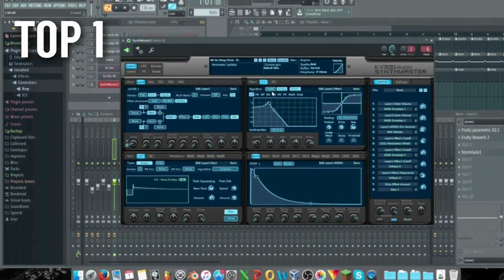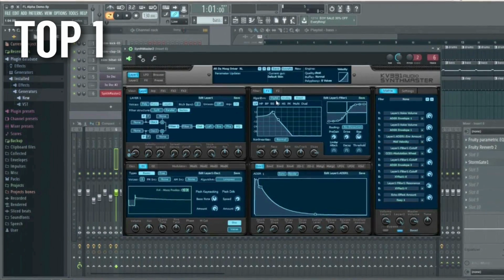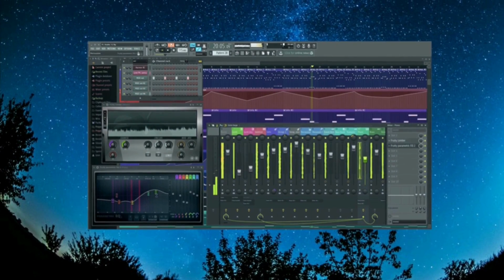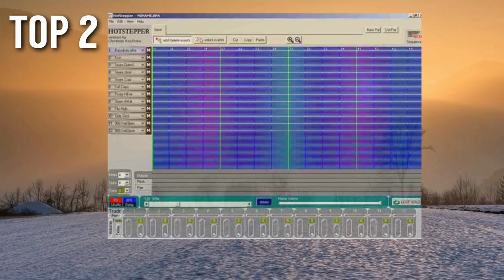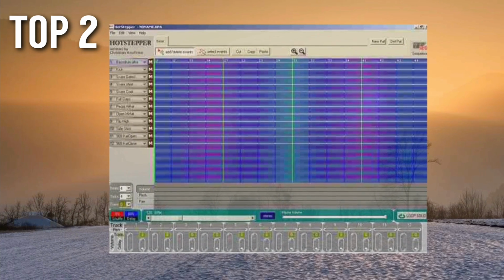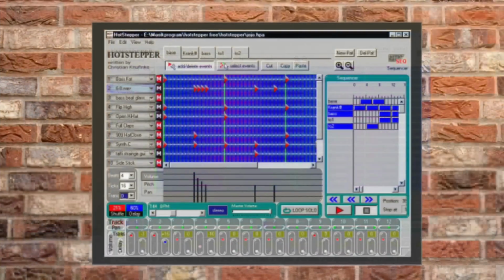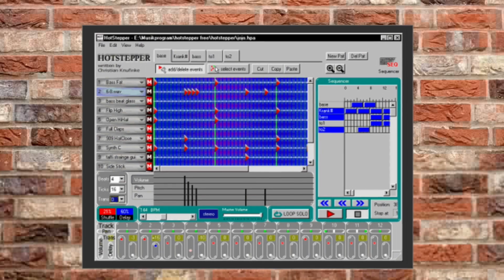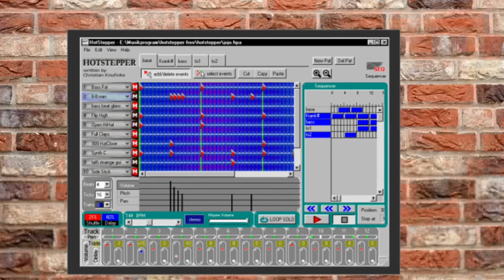best beat making software free for pc,best beat making software free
NOTED:  WATCH OUT MY LATEST NEW TUTORIAL ABOUT  BEST BEAT MAKING SOFTWARE FOR YEAR 2019.

                                                  REVIEW DETAILS

                     TOP 3 Best Beat Making Software For 2018

TOP 1  FLSTUDIO.

TOP 2  HOTSTEPPER.

TOP 3  MUSESCORE.

OTHER IMPORTANT TOPICS TO WATCH DO NOT SKIP IT MIGHT BENEFIT YOU.
BEST DROP SHIPPING COMPANIES 2018

Top 3 Recording Vocals In 2017

TOP 5 BEST FREE PS4 GAMES 2017

TOP 3 BEST FREE DVD BURNING SOFTWARE FOR 2017

BEST FREE EDITING SOFTWARE 2017

best free movie websites 2017

Best softwares for pc

BEST SOFTWARE FOR GRAPHICS DESIGN AND DRAWING

How to Do Citation

Download Free Engineering Books

How to Download Any Video From Any website

How To Remove Programs That Are Stuck In Your Computer

How to Do Any Assignment  Fast&Without Writing Anything

Download free adobe photoshop &Easy To Download

How to Download Music From Youtube to iphone

How to Make Private Number On iphone,android

HOW TO RECORD I PHONE SCREEN BY SIMPLE APP

Great 4 Websites For Download Free Stunning Wallpapers For Desktop

How To Write Cv

Download GAMES and apps APK For Android

Download photos Album By One Click From Facebook,Instagram,Twitter Or Any Page

Speed Up Your Browser Chrome & Firefox Or Any Other Browser

Download New Antivirus Which No Much People Have It

Download The Best Antivirus For 2017 & Have Full Protection

Download Paid Softwares For Free

Easy way to backup and restore iPhone without iTunes

Important Programs You Must Download After Setup The Windows

Best website to Download Pc Games for free

How to make your computer faster and speed in simple steps

Watch TV Channels for Free

Best  Free VPN Speed and Unlimited

DOWNLOAD THE BEST FREE ALTERNATIVE TO IDM

Easy way to learn English and any languages

How to make poster quickly

How to copy text from secured pdf